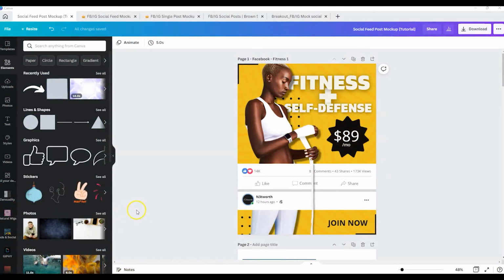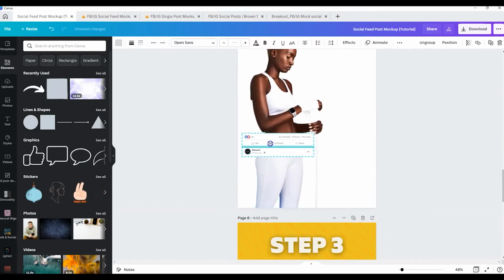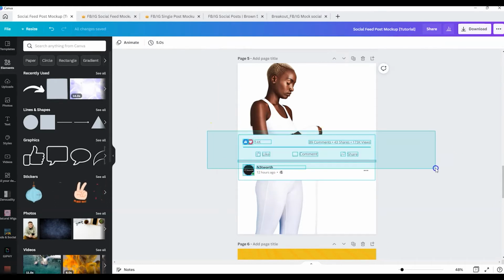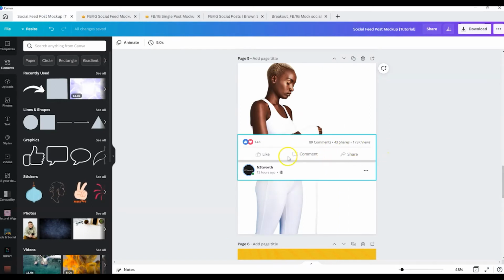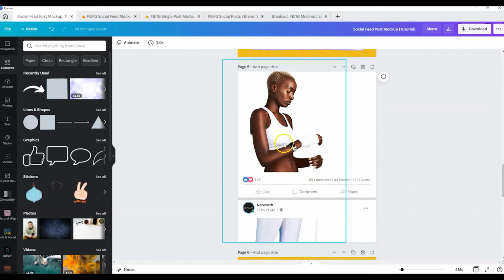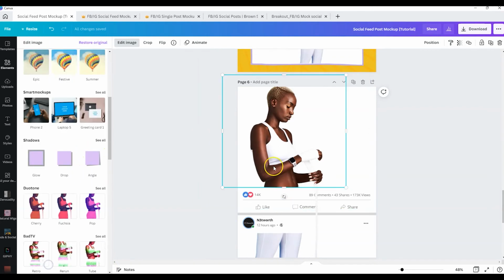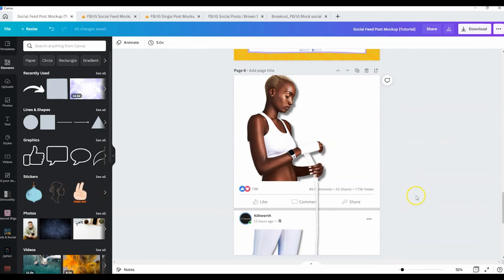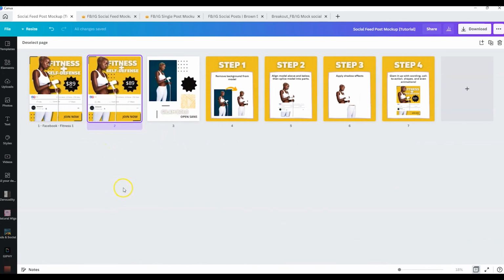How to Make a 'Breakout' Scroll-stopping Social Post [Example 1] | Canva Tutorials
Ever wonder how to customize your own social feed mockup templates or guaranteed-to-stop-the-scroll breakout videos? 🤔 And without another subscription or complicated software?

This tutorial shows how easy it is using the online design tool, Canva.

Grab the already done-for-you social feed mockups here and follow along to create your own masterpiece 🤗

⭐. SPECIAL OFFERS

Are you a designer and want to get paid for your designs?

Ready for me to do some SERIOUS work for your biz so you can level up to 6+figures?